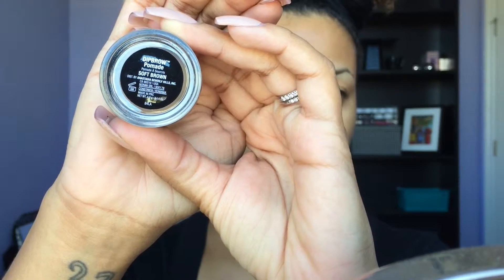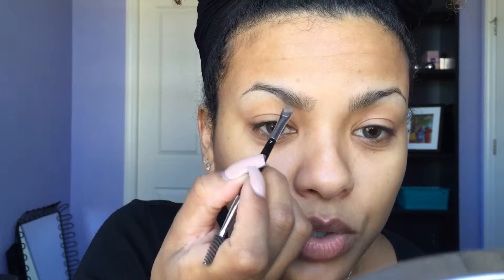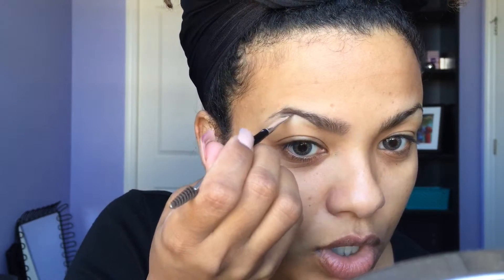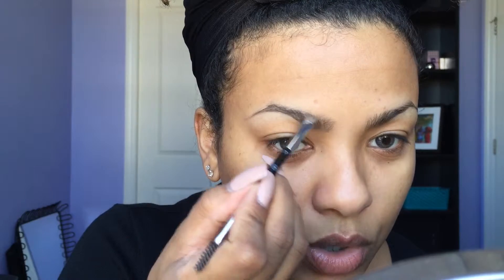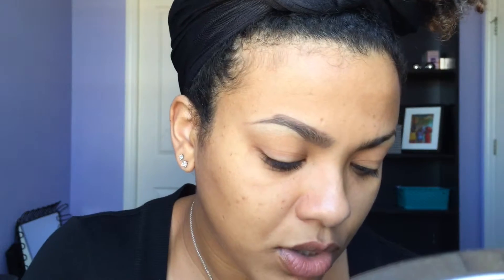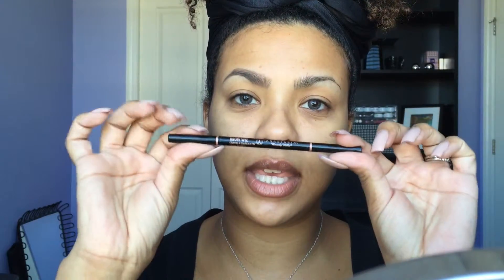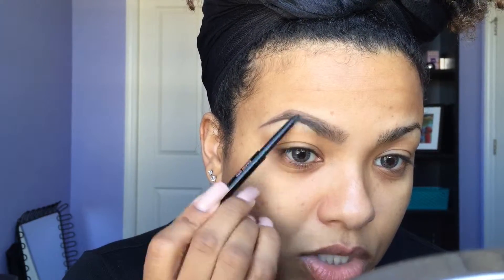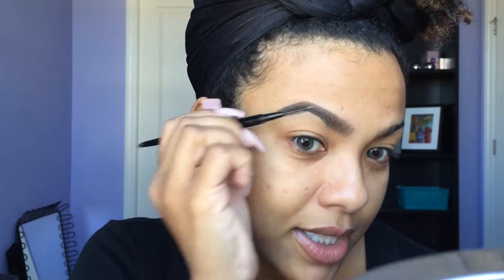Eyebrow Tutorial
Hi guys! Below are the products and tools used in this tutorial. Hope it’s helpful and your able to create your perfect brows!

Anastasia Beverly Hills Dipbrow Pomade in Soft Brown